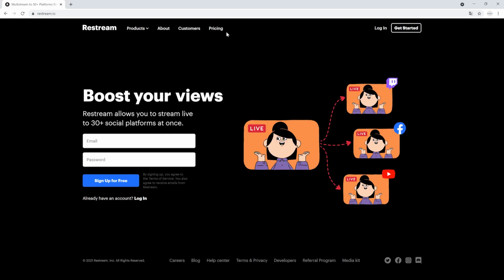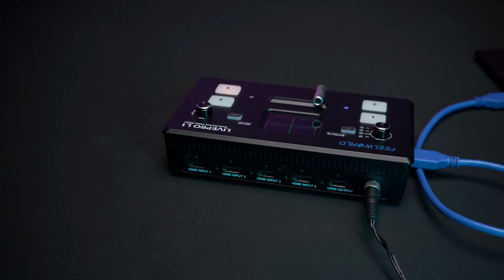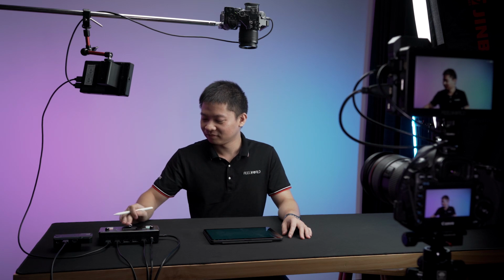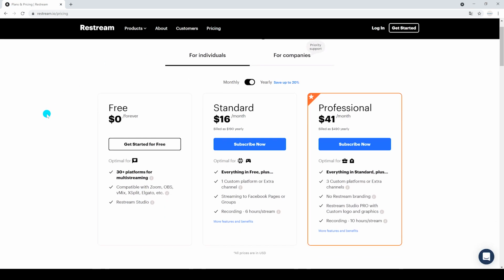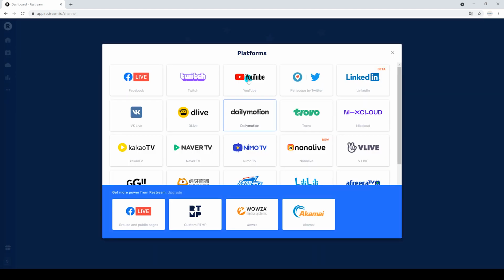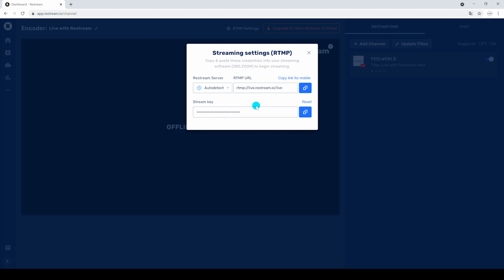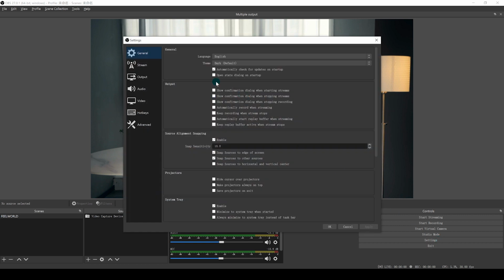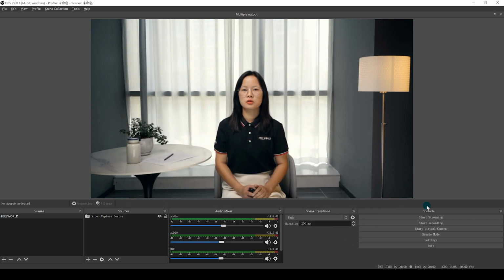How To Stream to Facebook,YouTube,Twitch at the same time|Restream|OBS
In this tutorial, I am going to show you how to livestream to multiple platforms at the same time on OBS Studio for free. This means you can live stream to Facebook, Twitch, YouTube, and many other platforms at the same time for free.

00:00 Intro
00:37 Setup everything
01:00 Create a new Restream account

01:10 How to do

02:05 Thanks

（Ship to Worldwide）